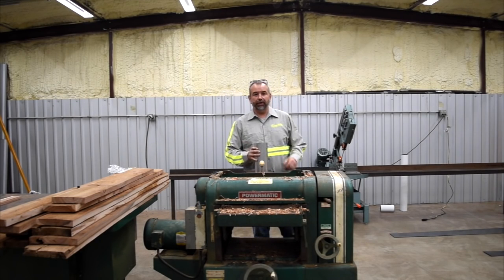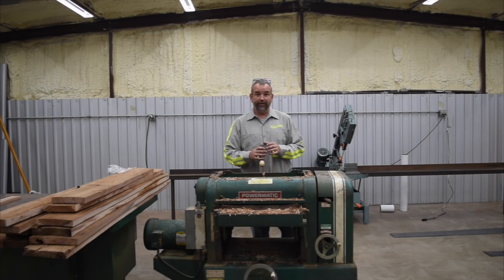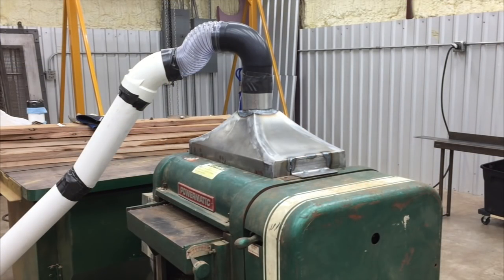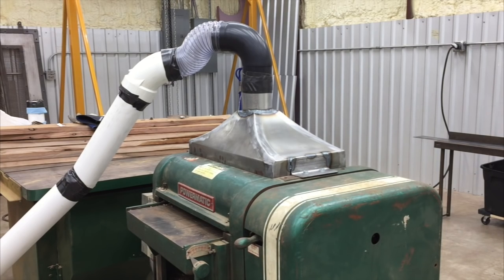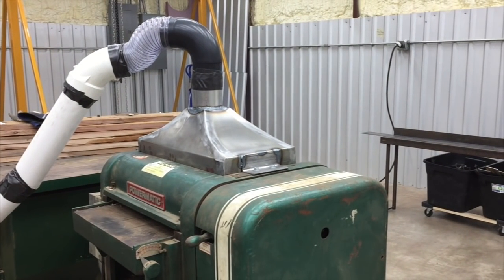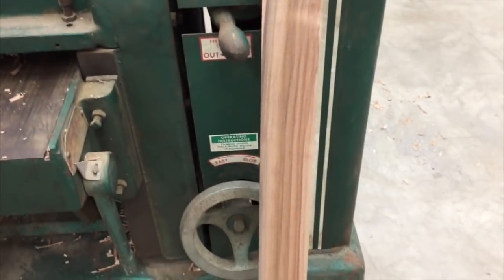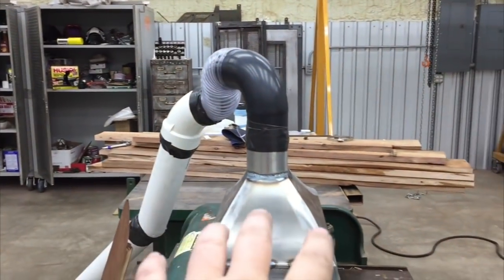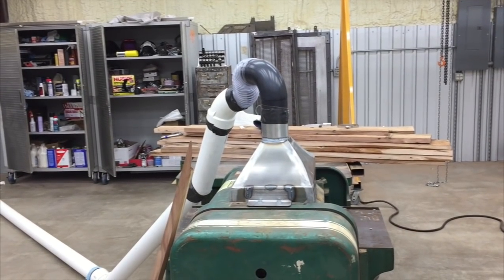Sheetmetal Fabrication -Cheap Planer Dust Collector Port - Metalwork Monday - Tig Welding Basics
Metawork Monday - Fabricate a Planer Dust Collector Manifold
In this metal work Monday we do some basic sheetmetal fabrication work.  We cut out some 16 gauge cold rolled sheetmetal, used our sheetmetal brake to bend it.  Our powermatic 180 Planer didnt come with a dust collection port.  Rather than buy something, we decided to make a dust catcher the cheap way.  This simple, cheap, DIY dust sucker could easily be made by the DIY person with simple tools.  We have an Oneida dust vaccum out back of the shop that we connected this to.  Now all of our wood dust collection for the Power matic planer is taken care of.

Sheetmetal Fabrication
Sheetmetal Brake
Planer Dust Collector
Dust collector port
Cheap Dust Collection
Wood Dust Catcher
Wood Dust Sucker